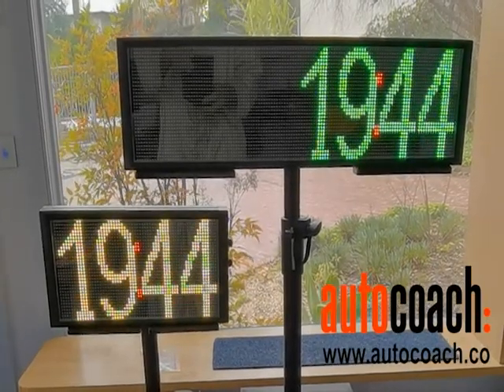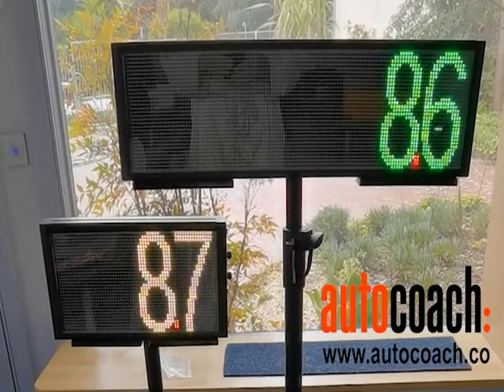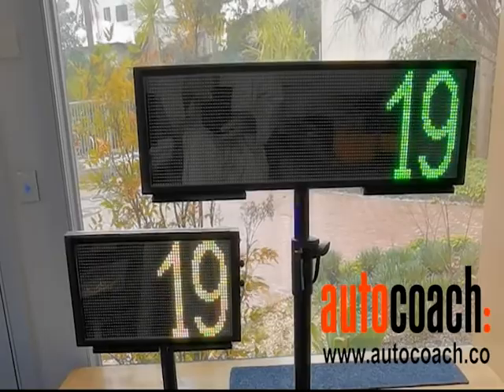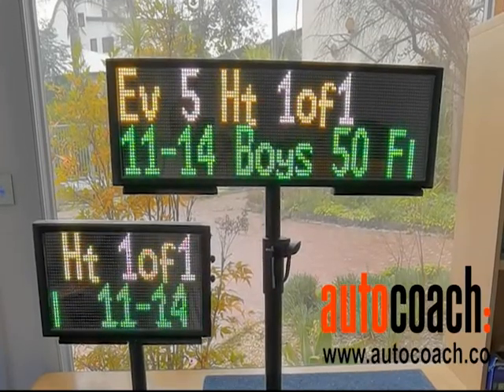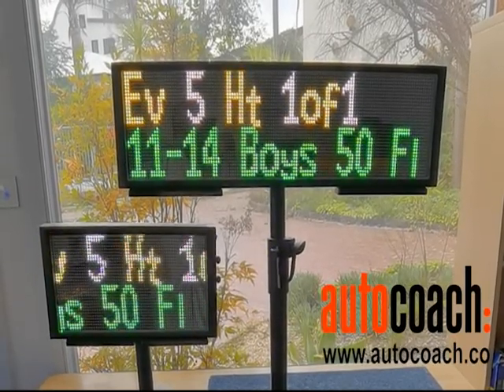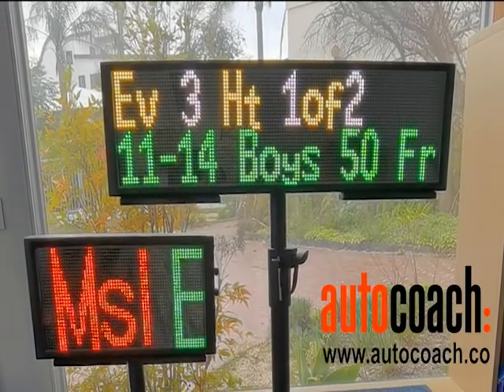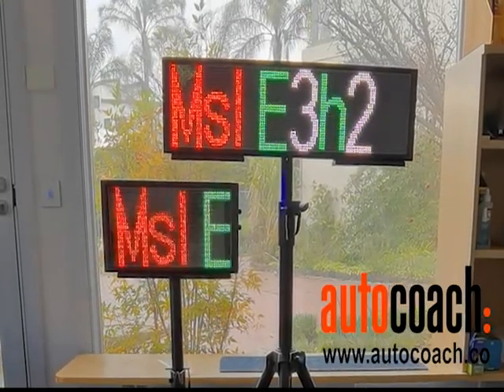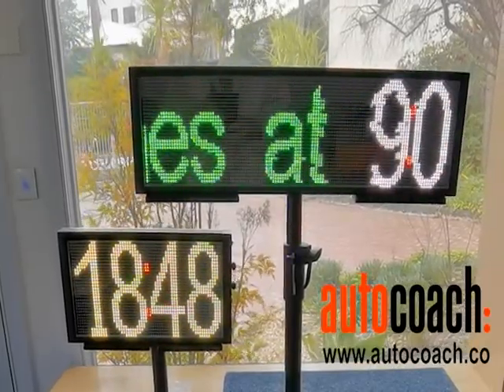Autocoach portable LED displays - ACS260(larger) ACS210 (smaller)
Sport Timing Equipment from Autocoach - the LED display systems.